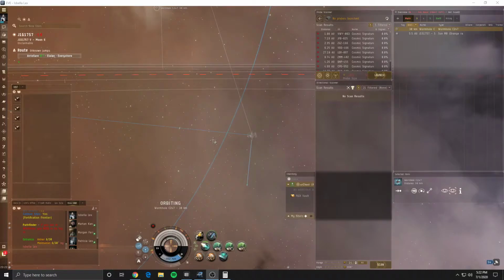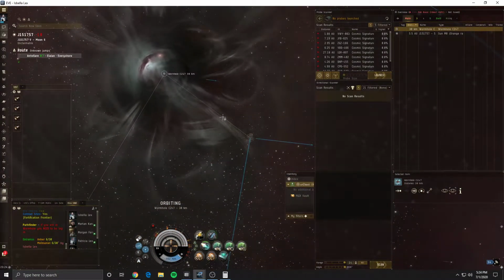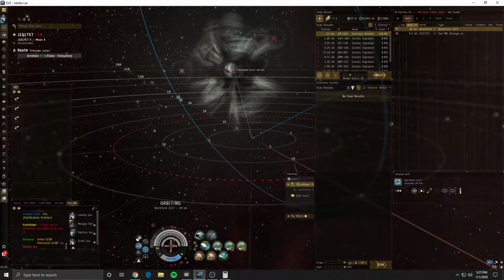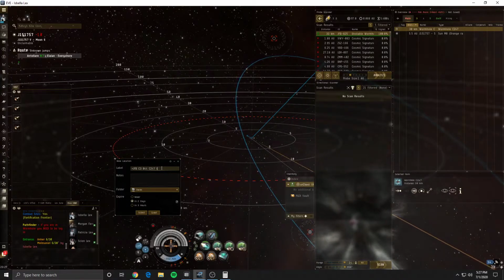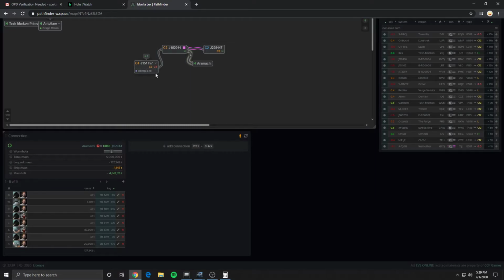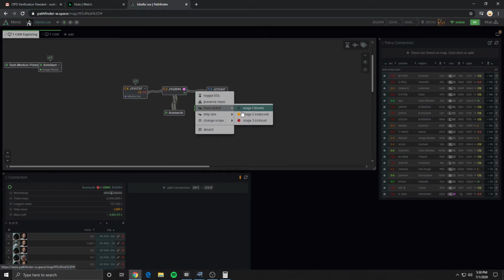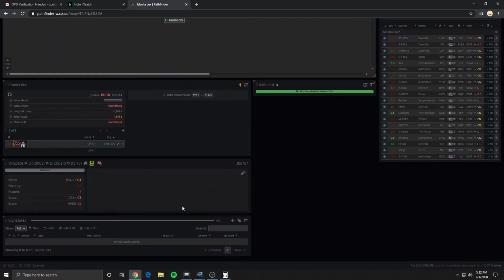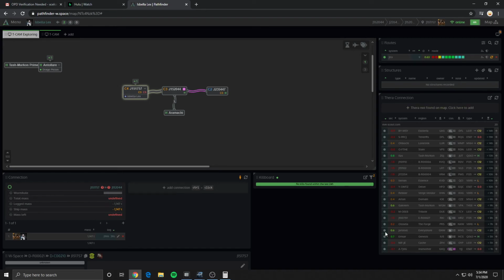Eve Online - Wormhole Nav and Naming Convention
Bookingmarking wormholes and Pathfinder. This an old vid for my former corp which is closed, but newer players may still find some of the info useful. I will make an updated one eventually.

Note: In the "Pathfinder" section the highsec static is NOT shown. I made a mistake there. Like I said I'll make a general application vid later.